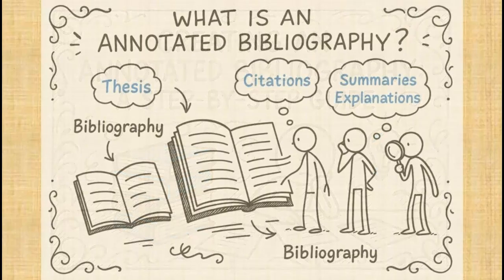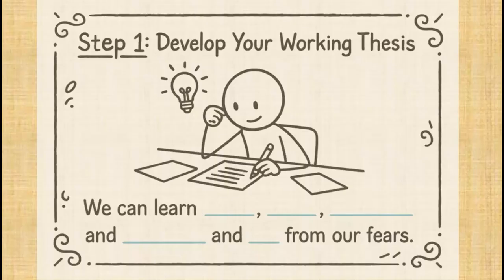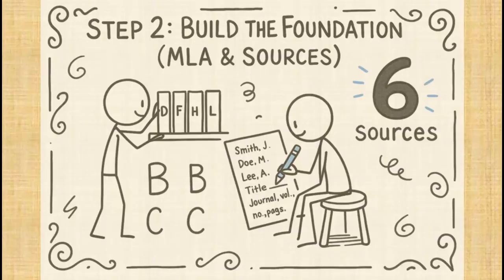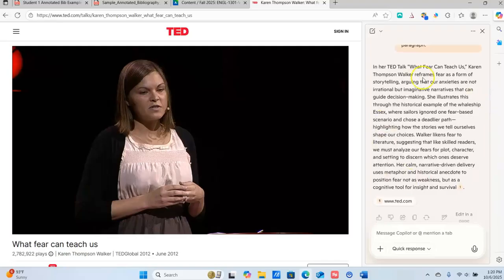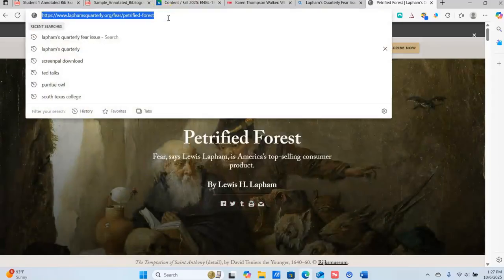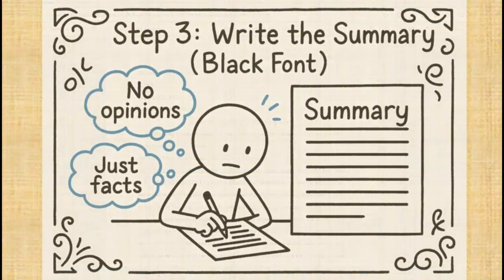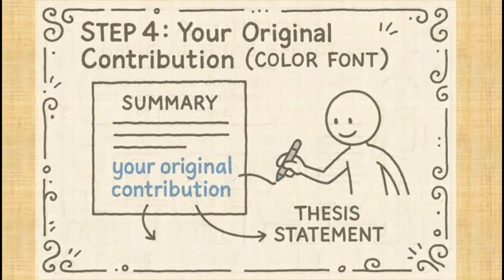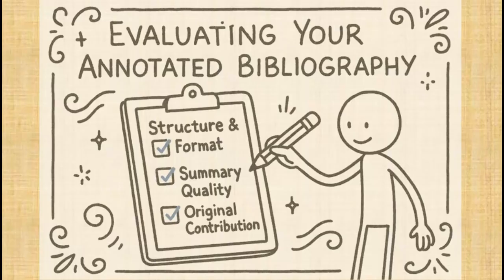How to Create an Annotated Bibliography for the Fear Essay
This video shows how to create the annotated bibliography for the guided research paper on the subject of fear.